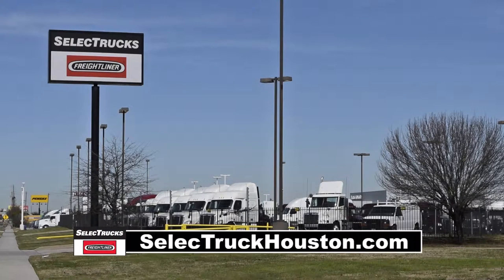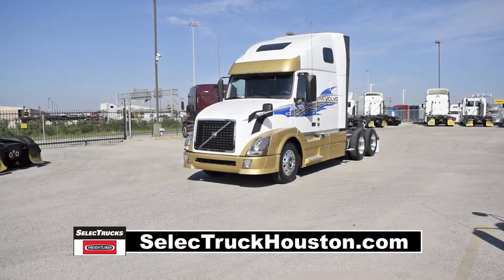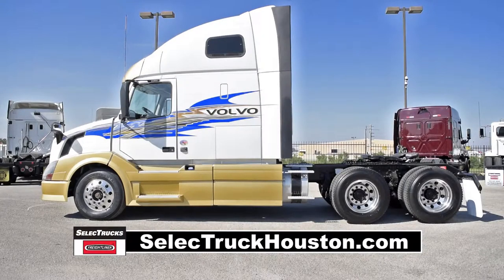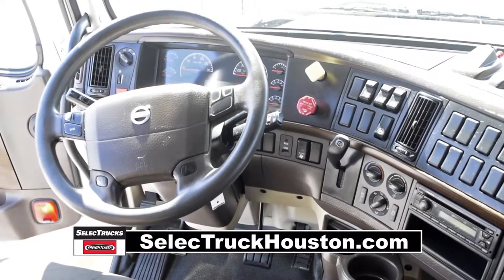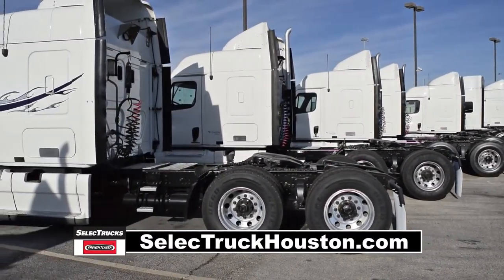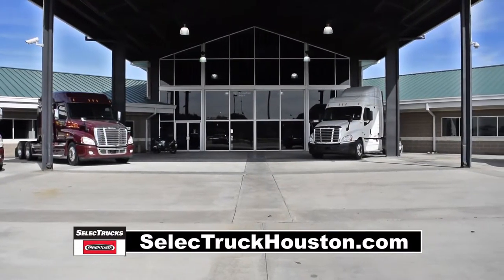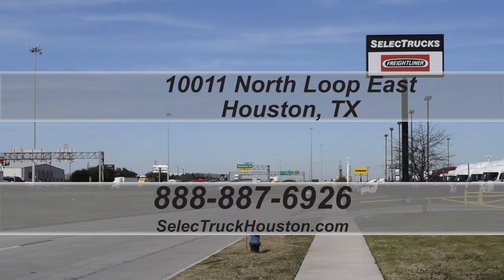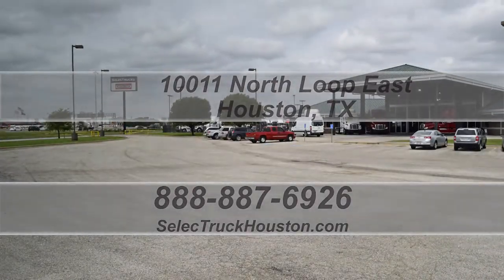Volvo Custom Paint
Today we have a Very Nice 2013 Volvo model VNL64T670. This truck has a 67” Condo Sleeper with customer paint and custom Graphics and it one of a kind. The truck has a Cummins ISX 400hp engine and a 10 speed manual transmission.  It has a 3.42 gear ratio, a 217” wheel base, 12,500# front axle, 40,000# rear axles, air ride suspension, 170 gallon fuel capacity, 10 aluminum rims with 24.5” rubber.  Let’s talk about the interior that’s loaded up with extras……Air ride driver’s seat for ultimate comfort on the long haul, power steering with Tilt/Telescope, Cruise control, power windows, heated mirrors, AM/FM CD player and full gauge package.  Our trucks go thru a rigorous inspection where repairs are completed by trained technicians.  They are also professionally detailed inside and out with a new mattress installed.  Used truck Warranties available for up to 2 years.  This truck has 323,000 miles and is sale priced at $65,995. We have over 500 used trucks in inventory.  So come out and visit us at our state of the art facility with indoor showroom located at 10011 North Loop East, Houston Texas. We look forward to helping you with your next truck!